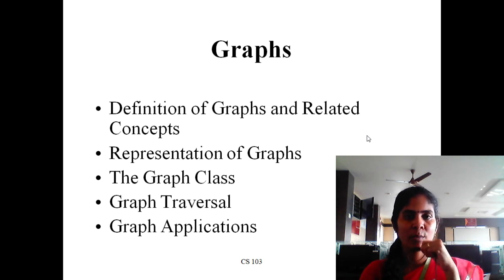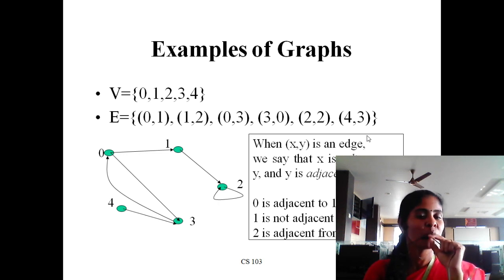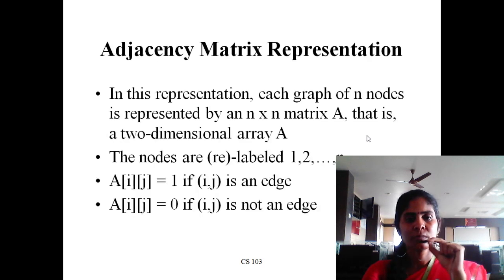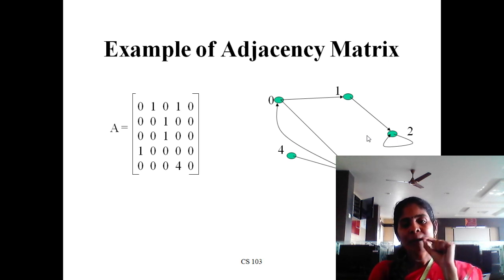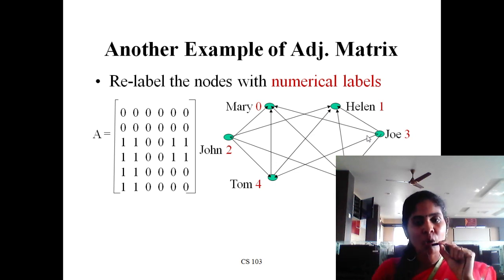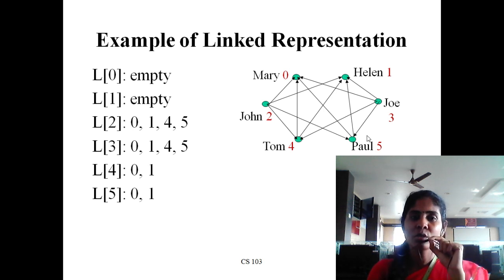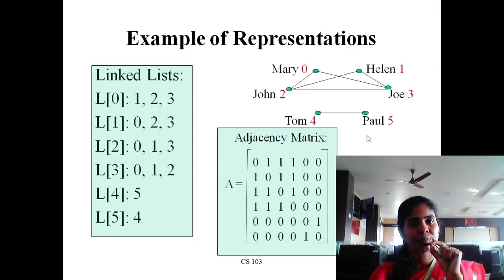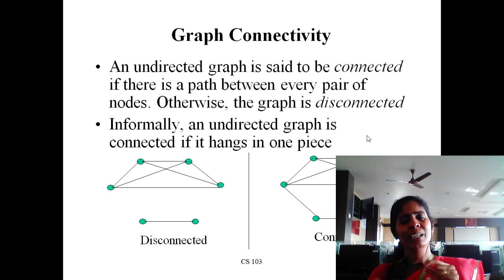Graph || Data Structure || CSE || KRCT